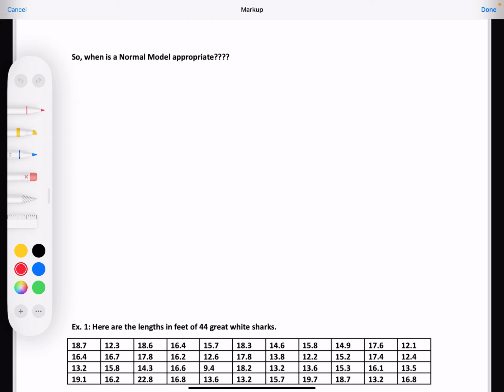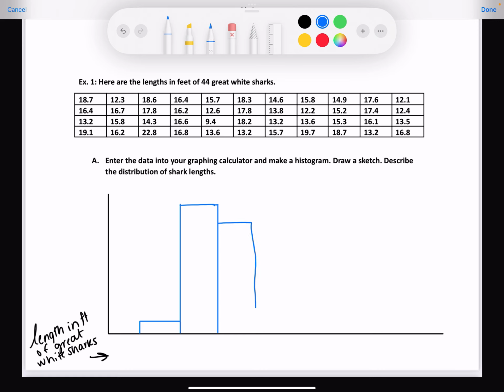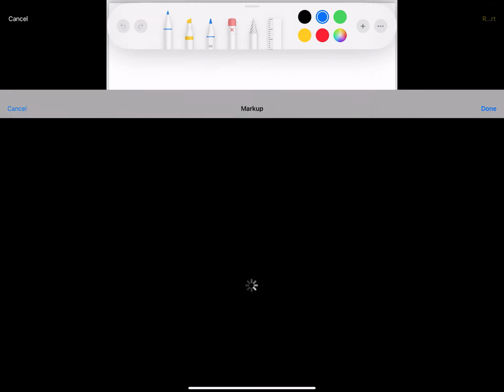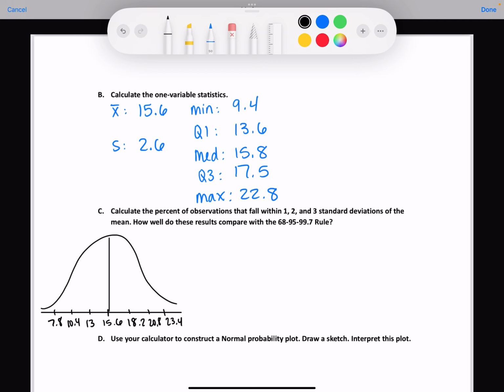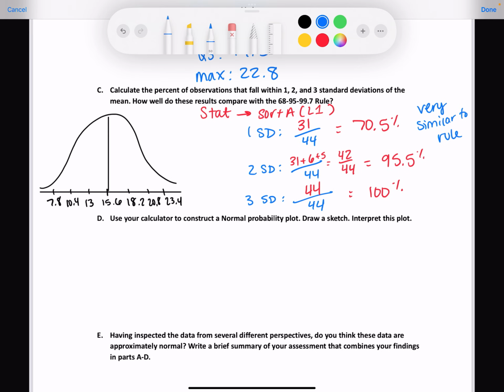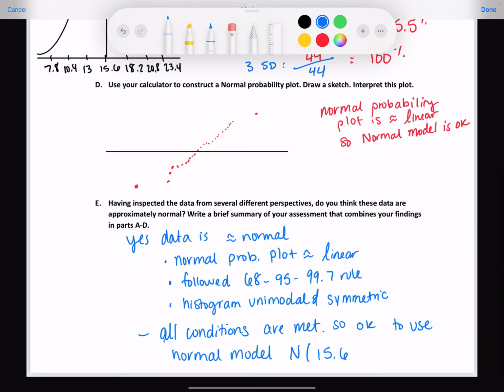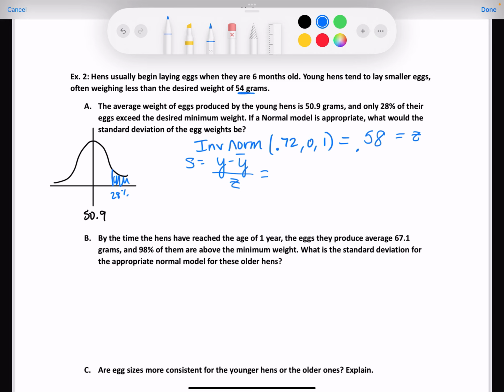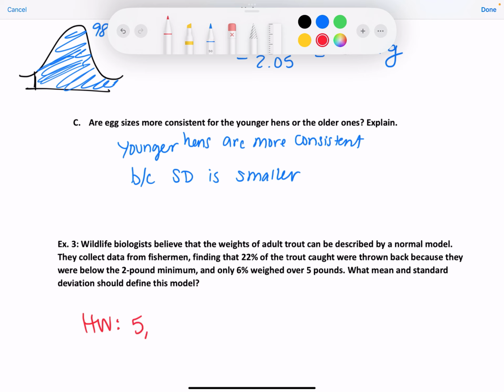Ch 6 Standard Deviation and the Normal Model examples part 3